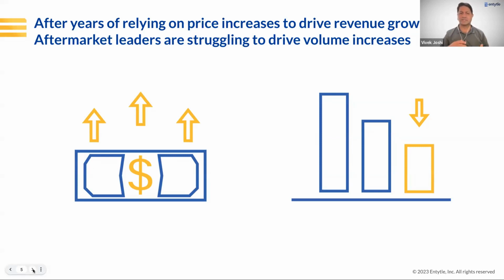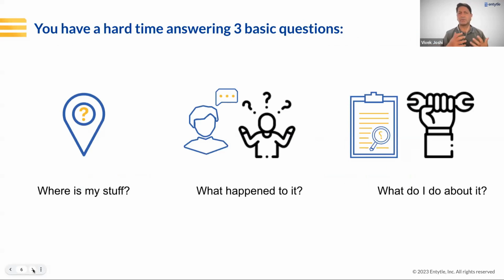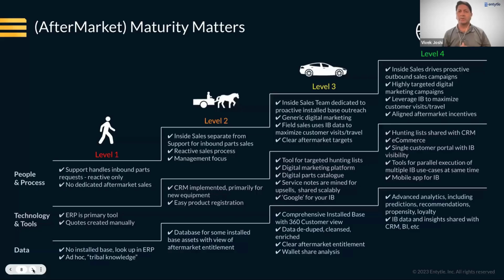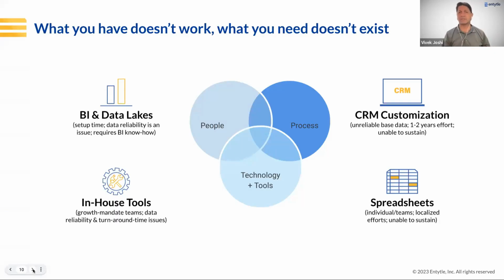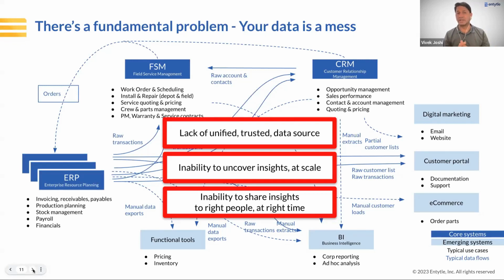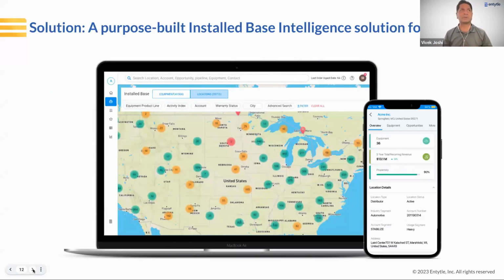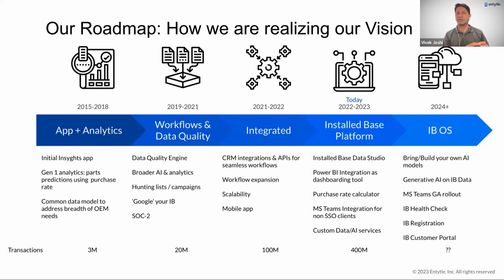Transformation Thursday: Know if Your Business is Ready to Embrace Aftermarket Transformation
Watch Vivek Joshi, CEO of Entytle talk about how to identify if your business is ready to embrace Aftermarket transformation.

In this video, Vivek talks about -
1. Remarkable focus on price in the last 2-3 years, but not equally successful in terms of volume.
2. Transforming your Installed Base Workflow is crucial for success in the aftermarket business.
3. Aftermarket maturity is a significant factor to consider for sustainable growth.
4. The fundamental problem lies in handling data effectively.
5. A purpose-built solution is required to address the data problem.